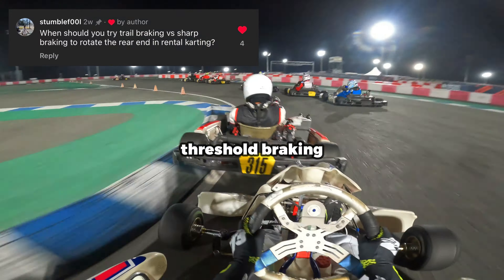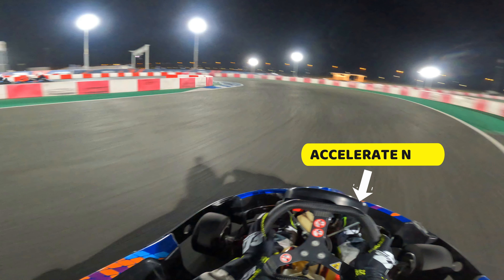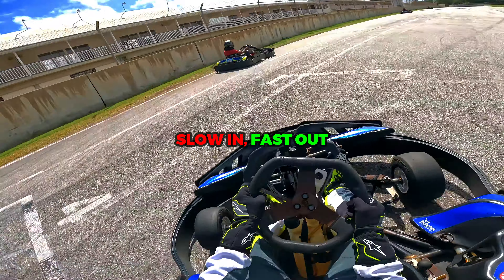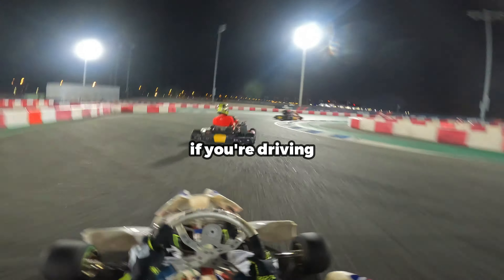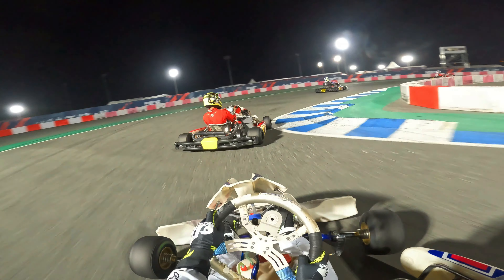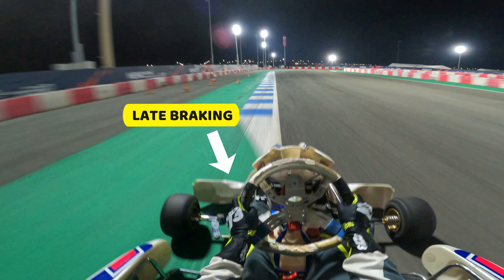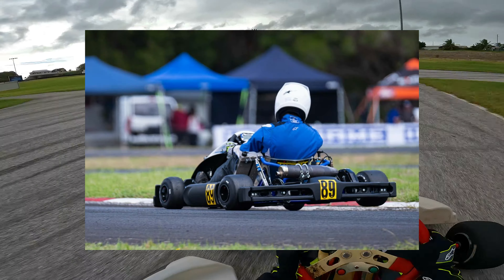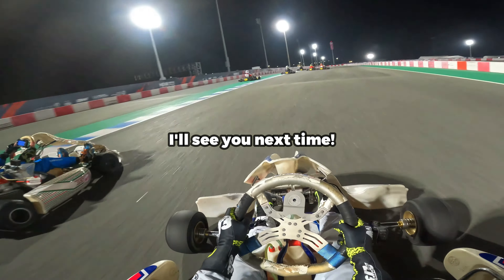Trail Braking vs Threshold Braking in Karting (tips for beginners)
Join the FREE KTips Academy 🏎️